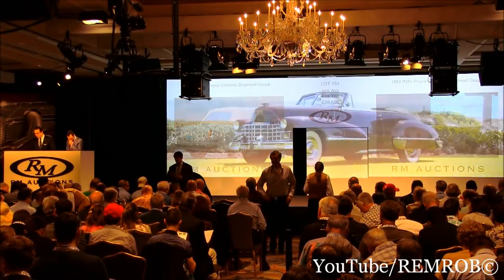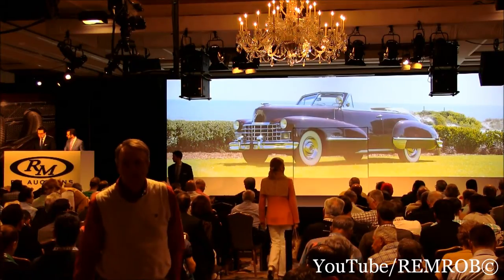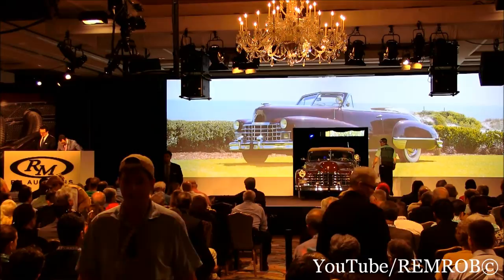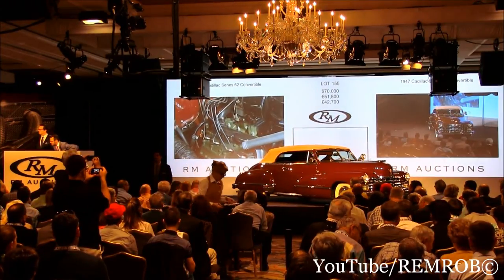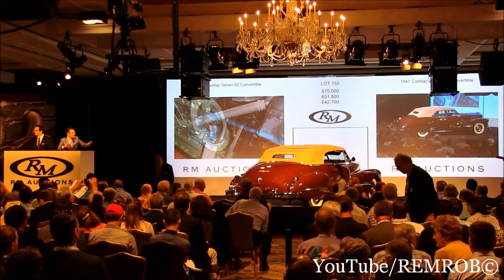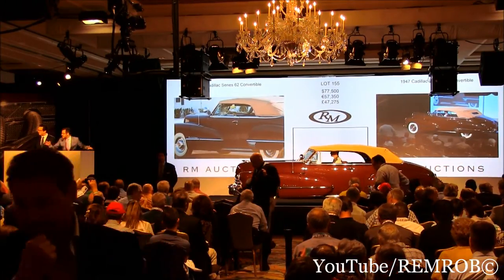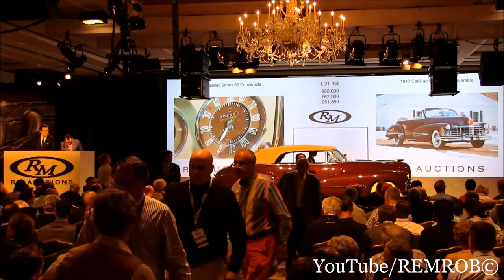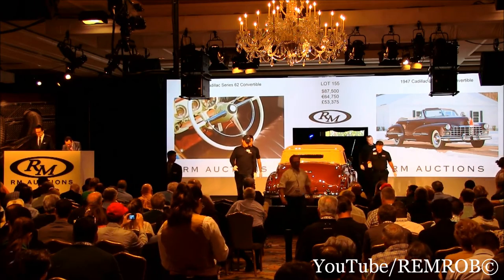1947 Cadillac Series 62 Convertible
1947 Cadillac Series 62 Convertible
Chassis no. A8454487
Engine no. 8454487
Body no. 54407
150 bhp, 346 cu. in. overhead-valve V-8 engine, four-speed Hydra-Matic automatic transmission, independent coil-spring front suspension, rear semi-elliptic leaf-spring suspension, and four-wheel hydraulic power-assisted drum brakes. Wheelbase: 129 in.

•Offered from the Pray Collection
•CCCA Premier award-winning restoration
•Well maintained, with receipts, documentation, and a build sheet
•Among the most popular of Full Classics

After World War II, Cadillac, like most manufacturers, returned to production with a modified version of its 1942 design and engineering. This basic formula would remain in production, with some detail changes, through 1947, and it was incredibly popular with buyers for its combination of power and luxury. It is a testament to the quality of these cars that they are among the latest automobiles recognized as Full Classics by the Classic Car Club of America. They combine modern reliability and drivability with the same careful quality of hand construction that had been seen on earlier V-12 and V-16 models. Accordingly, few automobiles are as popular for the CCCA member who wants to relax on a CARavan.

The Series 62 Convertible offered from the Pray Collection was the recipient of a body-off restoration to factory-fresh condition, which was completed in the late 1980s. In 1989, with owner Doug Ronning, it won a First Place in the Primary division at a Pennsylvania Grand Classic, scoring 99.5 points and being awarded badge number 1418. In 1990, it won in the Senior division at a New Jersey Grand Classic, scoring 99.5 points, and in 1992, it won again in the Premier division at a Pennsylvania Grand Classic, scoring 99 points. Ronning sold the car in 1992 to noted collector John McMullen, and it was acquired from him by Mr. Pray in the mid-1990s.

The Cadillac has been well maintained since. Fit and finish are as they would have been in Detroit in 1947, with correct fixtures and wiring found under the hood and a well-detailed chassis with a pleasingly authentic but not overly restored appearance. The Cadillac scarcely shows the 493 miles that it has covered since restoration.

Typical of Mr. Pray's attention to detail, the car has received regular service, including a full rebuild of the brakes and repairs to the fuel tank, while in his collection; this work has been documented by invoices that accompany the vehicle. A copy of the Cadillac build sheet also accompanies the car, which confirms that the car has its original engine.

The body is finished in the original color, evocatively titled Madeira Maroon, with matching leather, tan whipcord door panels, and a tan canvas top with a matching cover. Special equipment found on the car includes the ever-popular Hydra-Matic transmission, a spotlight, dual side mirrors, a dashboard clock, a radio, a heater, and a power top—all the luxuries that one would want in a Cadillac in 1947. The wheels are covered by the iconic "sombrero" hubcaps and are shod in authentic Firestone wide whitewalls.

This sparkling Cadillac, a former CCCA Premier award winner, is typical of the cars chosen by Malcolm S. Pray Jr., as he had a discerning eye for quality and presentation and an appreciation for the automobiles that made America great.